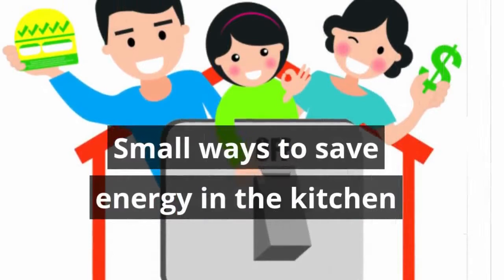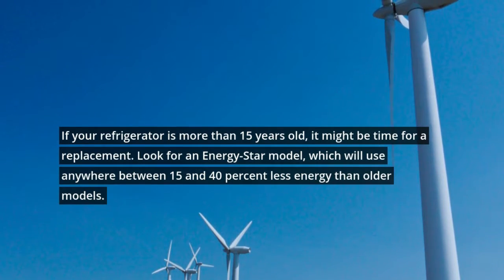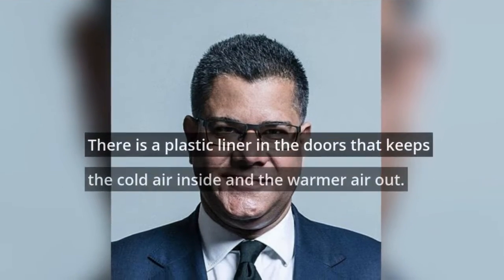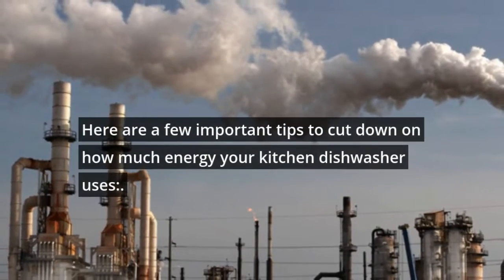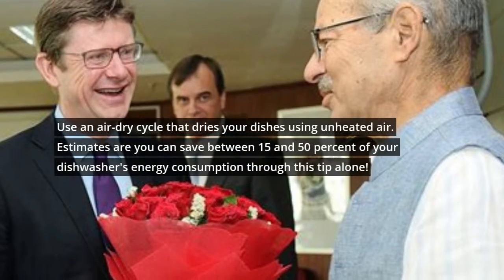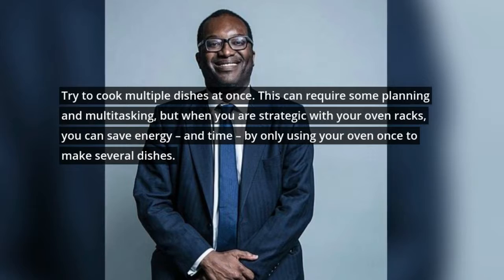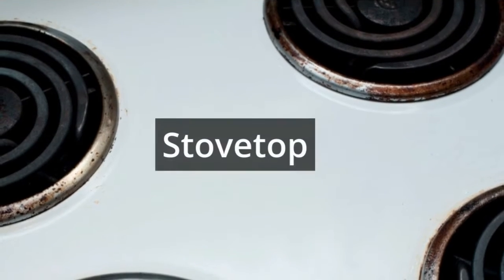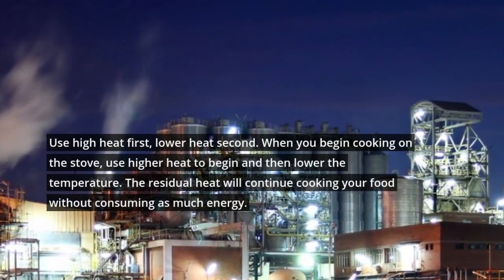Small ways to save energy in the kitchen